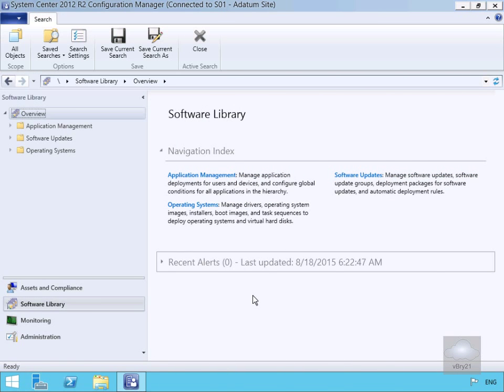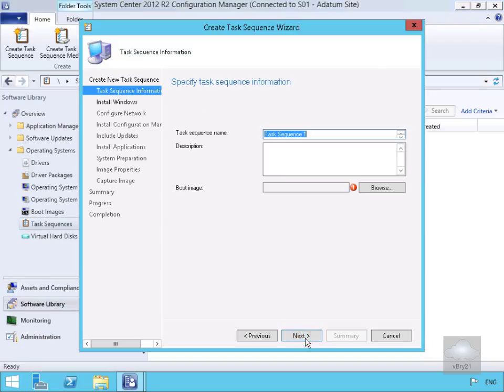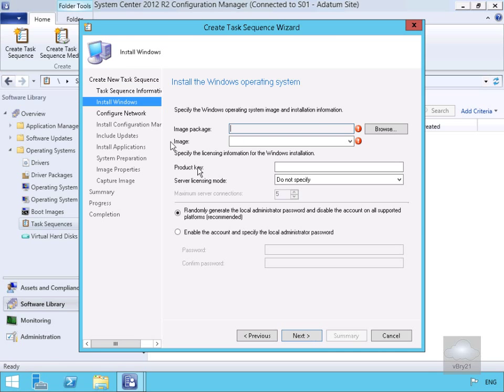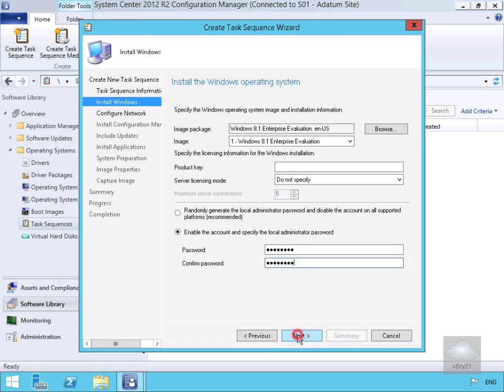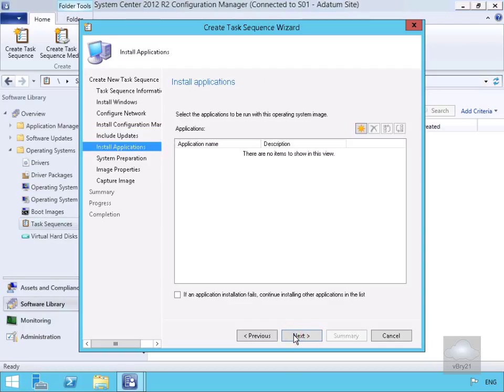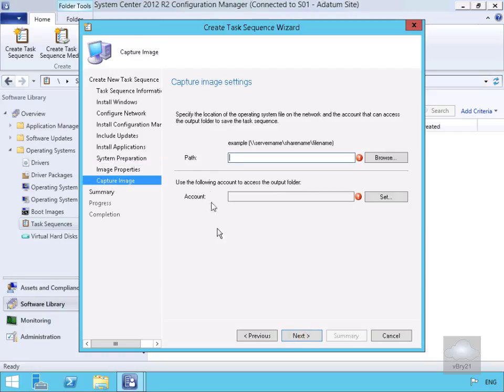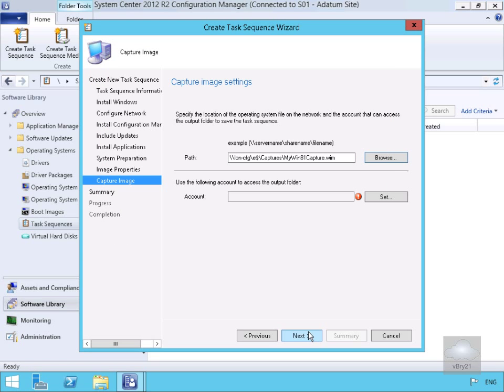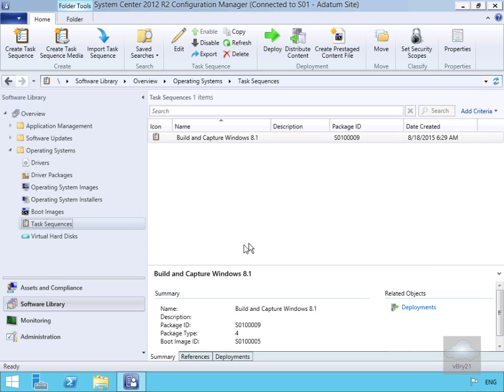10747 Demo41 Creating A Build And Capture Task Sequence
Creating A Build And Capture Task Sequence